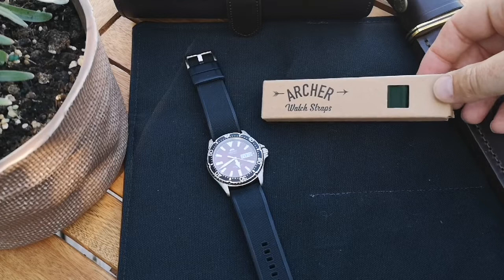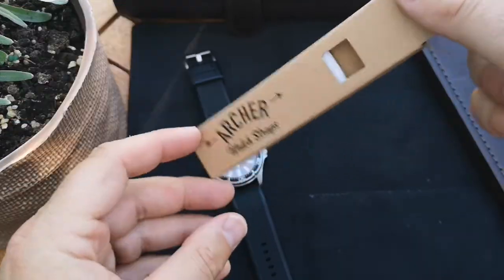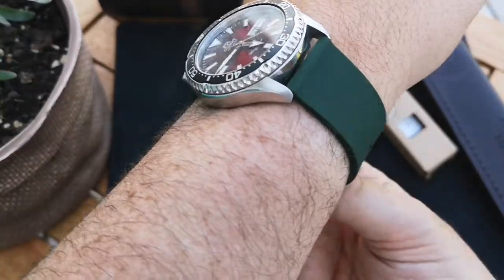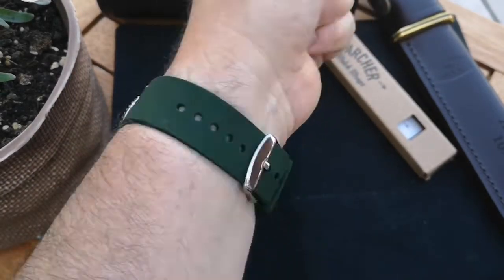Archer Watch Straps: review and strap change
I had already purchased a 24mm Archer Silicone Quick Release strap and began posting to my Instagram.  Archer Watch Straps reached out and offered a free strap...I said "yes please". They never asked and I never offered, but a video was made.

Archer Watch Straps; Silicon
Pros: quick release, soft silicone, comfortable
Cons: very basic, flat design, it may cause some perspiration.